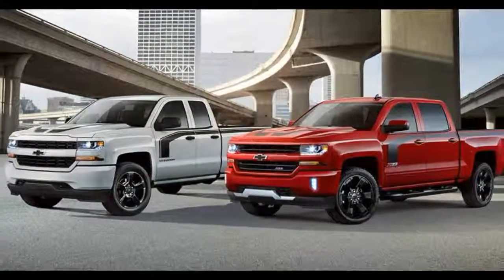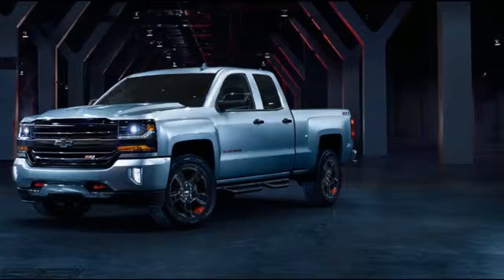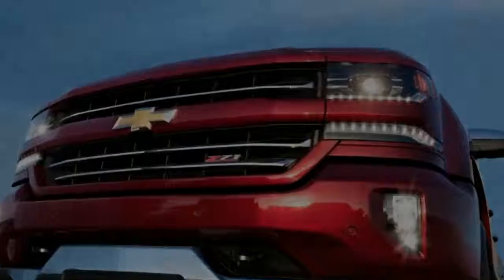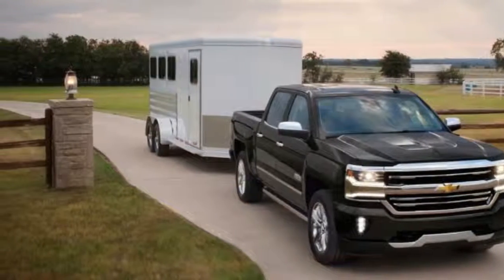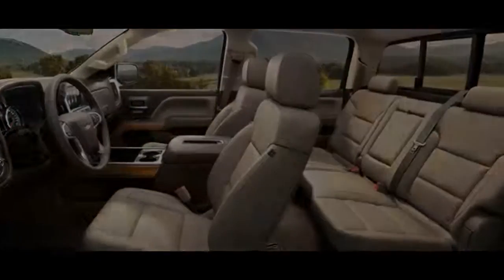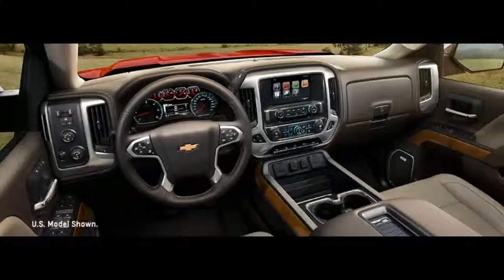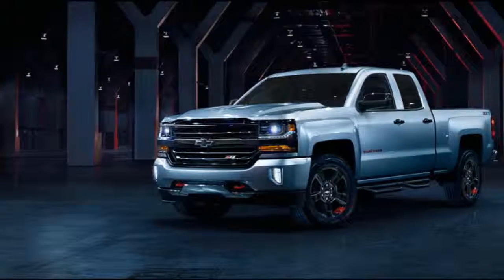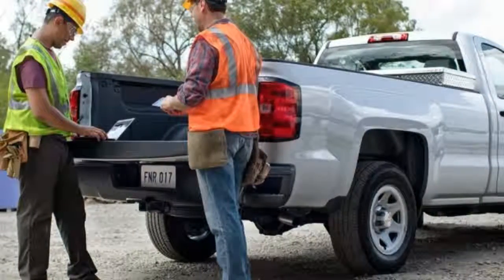WOW...!!! 2018 chevy silverado lt 1500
2018 Chevrolet Silverado 1500 for you.

A number of notable additions for 2018 further bolster the Silverado's wide-ranging appeal. They were options last year, but a rearview camera and 7-inch touchscreen with Apple CarPlay and Android Auto are now standard on even the humble Work Truck trim. The eAssist package, which adds an engine stop-start system for improved fuel economy in city driving, is now available nationwide — the package was previously sold in a limited number of California dealerships.

The Silverado isn't as new as the Nissan Titan, as light as the Ford F-150, or as comfortable as the Ram 1500. But Chevy's bread and butter does most things well and should command a high spot on your shopping list of potential pickups.

what's new

The rearview camera and a 7-inch touchscreen are now standard on the Silverado 1500. The mild-hybrid eAssist package (which turns off the engine when the vehicle is stopped) is now available nationwide and can be ordered in conjunction with the LT or LTZ trim. (It was LT-only last year.)
we recommend

The WT and LS trims are great for buyers planning on using this pickup as a simple gear hauler, but it's best to skip those (and the Custom trim) and go straight to the LT if you're looking for a few creature comforts. Cloth upholstery, a larger touchscreen, satellite radio and tailgate dampers are all standard on the LT, while two available packages add a tilt-and-telescoping steering wheel and a rear window defogger, among other upgrades. The LT also opens the door to other options that you can't get on lower trims, such as a navigation system and the city-friendly eAssist package.
trim levels & features

Like most full-size trucks, the 2018 Chevrolet Silverado 1500 is not only sold in a number of cab and bed configurations, a bevy of trims and options packages are also available.
Read Less

The Silverado 1500 full-size pickup is available in three cab styles: the two-door regular cab, the four-door extended (Double) cab and the crew cab. The regular cab seats three and can be had with either a 6.5-foot-long standard bed or an 8-foot-long bed. The extended cab can seat up to six and comes only with the standard bed. The crew cab adds full-size rear doors and increased rear legroom and is available with the standard bed or a shorter 5-foot-8-inch bed. All cab and cargo bed configurations can be ordered with two- or four-wheel drive.

Regular cabs are limited to the Work Truck (WT), LS and LT trims. The extended cabs come in WT, LS, Custom, LT and LTZ trims, and the crew cab comes in all the aforementioned trim levels as well as the plush High Country. The off-road-oriented Z71 package can be ordered in LT and LTZ models with four-wheel drive.

The WT is powered by a 4.3-liter V6 engine